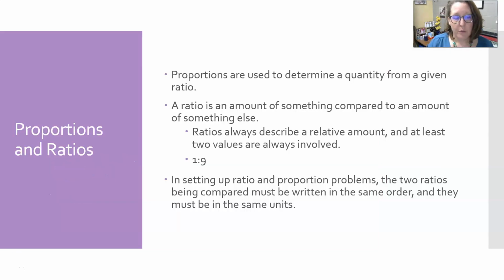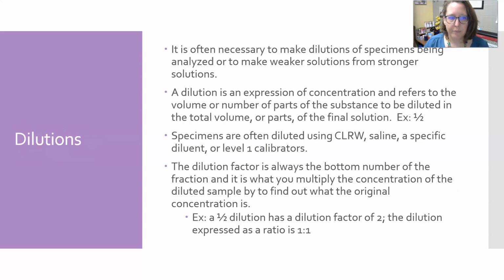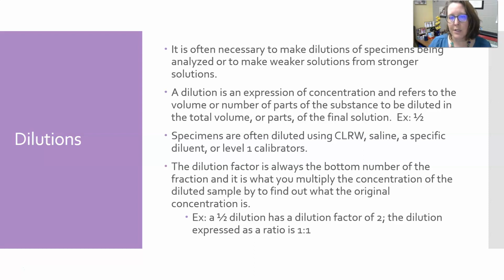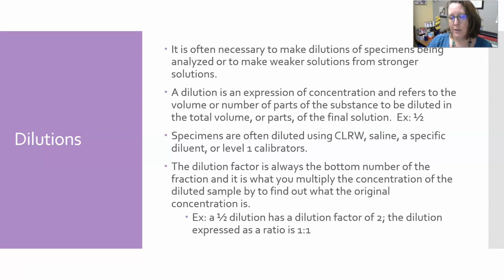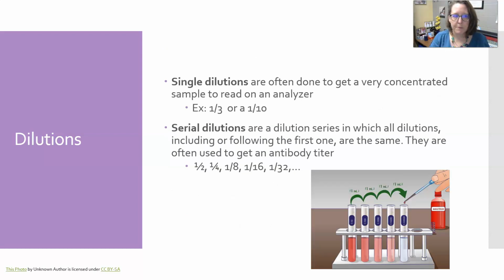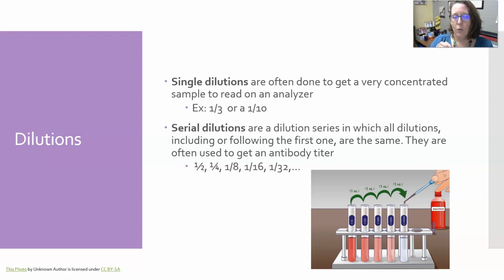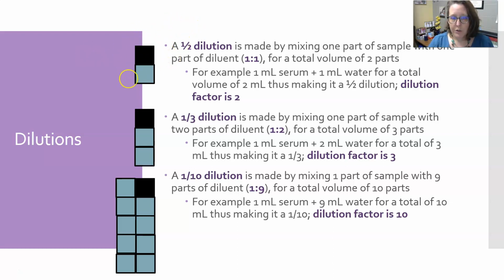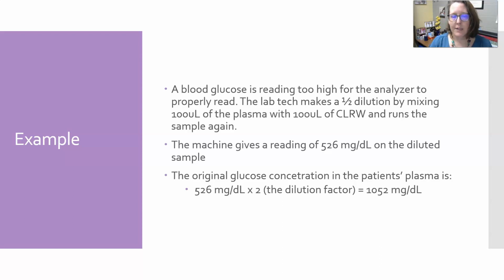Lab Math: Dilutions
A quick Lab Math review over dilutions

Source:
Linné and Ringsrud’s Clinical Laboratory Science: The Basics and Routine Techniques.  6th Edition.  Mary Louise Turgeon